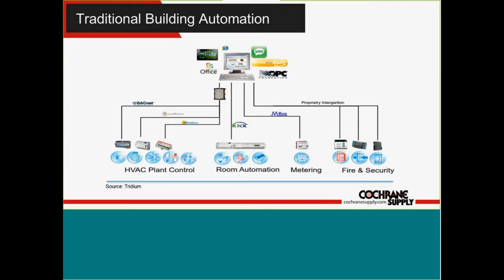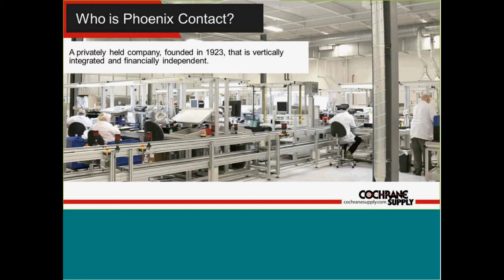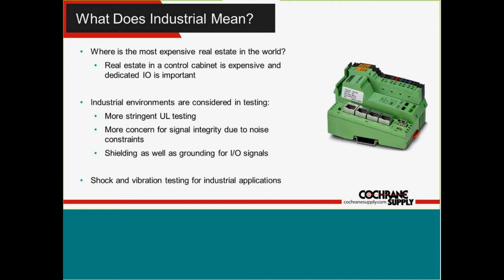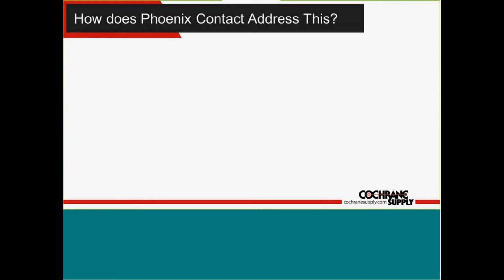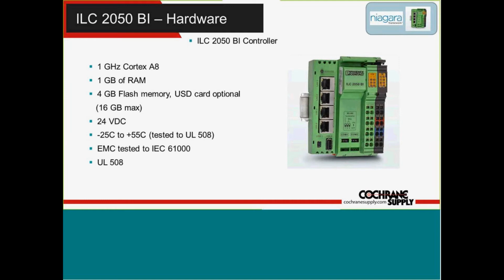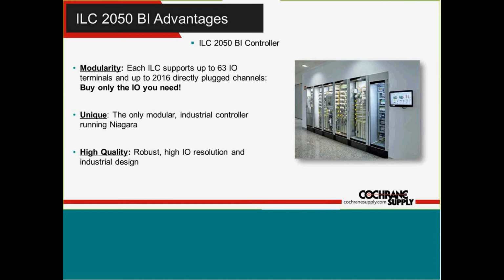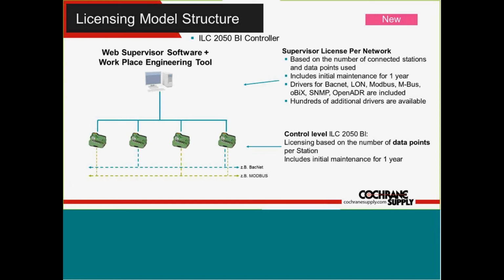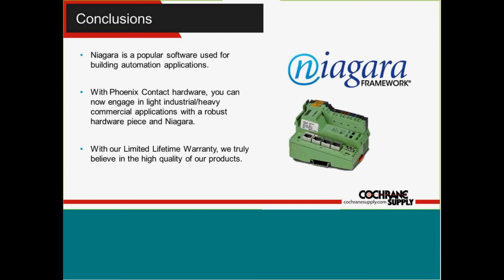Building Automation & Niagara | Smart Building Seminar Presented by Cochrane Supply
Introducing Cochrane Supply's Smart Building Seminars | A Virtual Learning Series! This series is an all-new industry resource to keep contractors, systems integrators, engineers, and more at the forefront of building controls technologies!

In this Smart Building Seminar, learn about Phoenix Contact and Niagara solutions for critical applications. In applications like these, a more robust and industrially-graded hardware piece can ensure effective controls deployment. As a result, maintenance managers are capable of increasing building efficiency while decreasing costs.

A typical building automation system often has multiple specialist companies running different pieces of the system. This creates a challenge, as users will have different interfaces for each system, and a full building management strategy becomes difficult. Niagara solves this, as it is a platform that is built on openness and provides the ability for the user community to build drivers to interface with different systems. That being said, it is important to consider the type of hardware used, especially in critical applications. In critical applications, the loss of building control can cause extreme problems. Watch now to see what solutions are available to manage these potential issues.